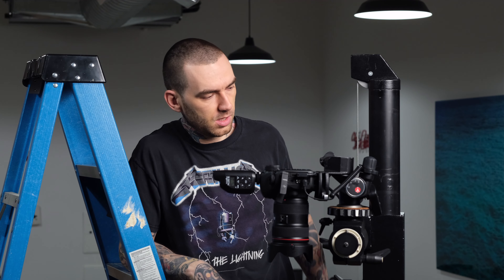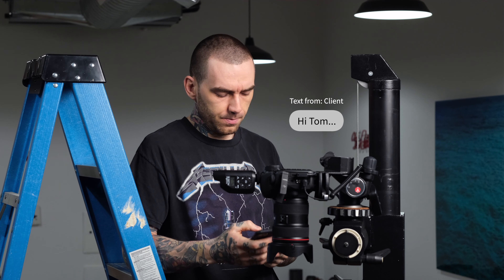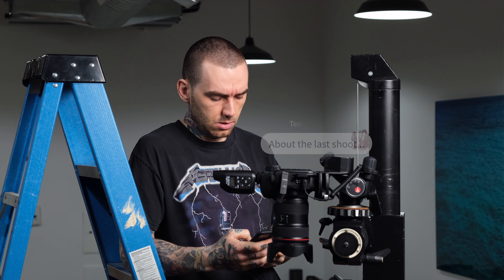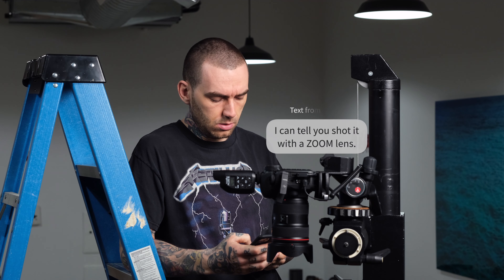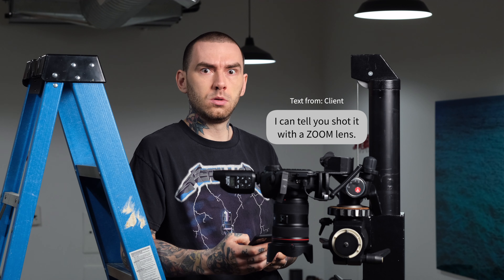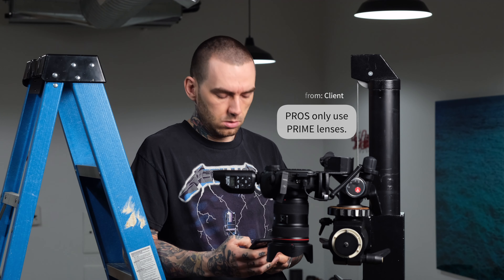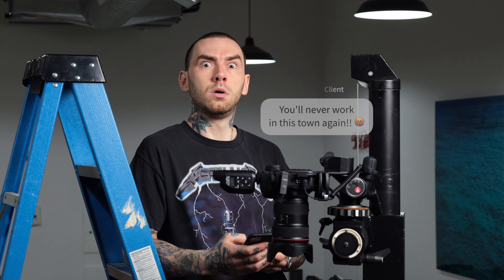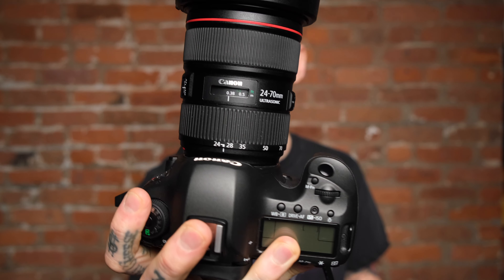Zoom lens for product photography??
My usual gear:
YouTube light
YouTube light softbox

YouTube camera
Fave street photography camera
SD Card